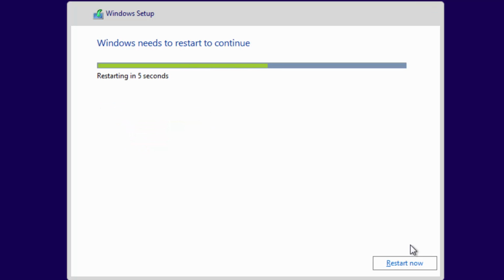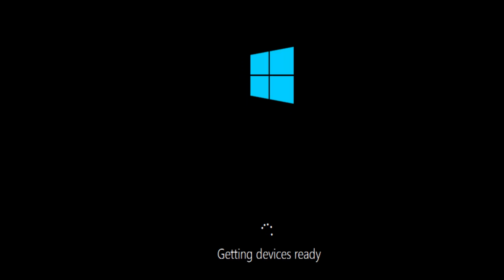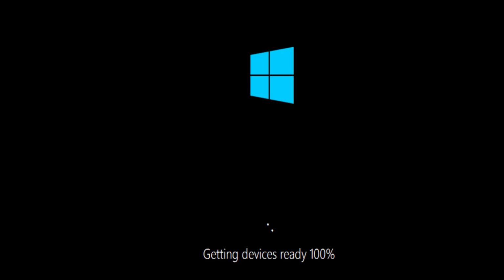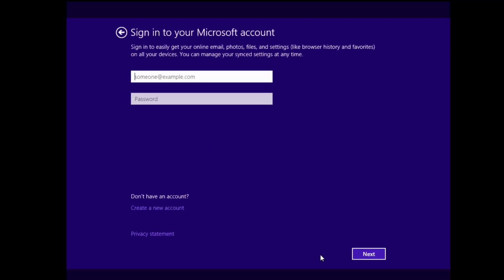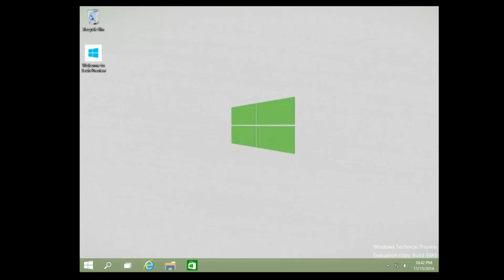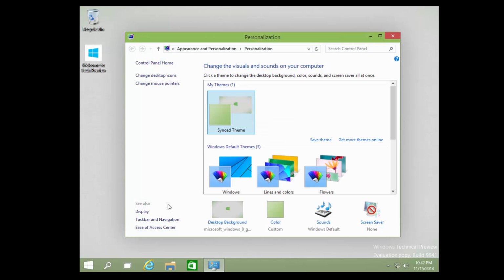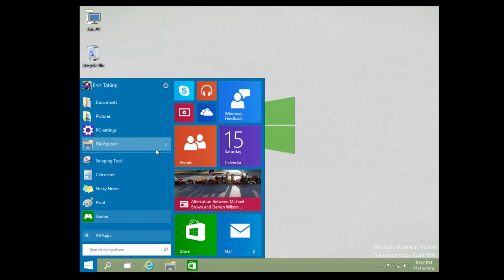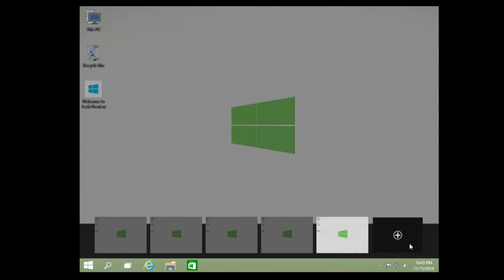How to Install Windows 10 (1 GB RAM Memory)/ Technical Preview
This is a quick video of how to install windows 10 technical preview its very easy just follow the steps on the video and you will not have any problems. I wanted to test it on 1gb ram memory so i added only 1 gb of ram in virtual box and it worked great so if you have a pc with only 1gb ram you can install it too just dont install a lot of apps. on it because it will slow dont your pc otherwise if you use your pc only for internet research no problem install windows 10 and enjoy it.